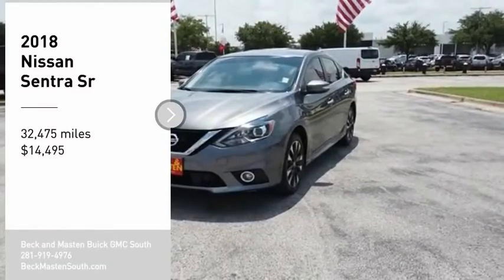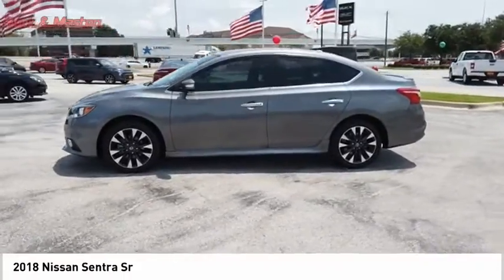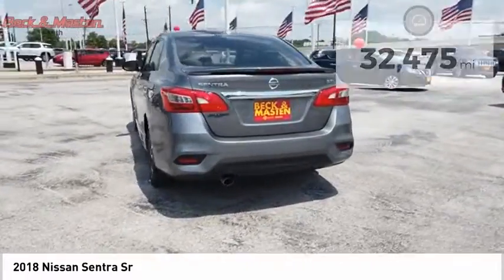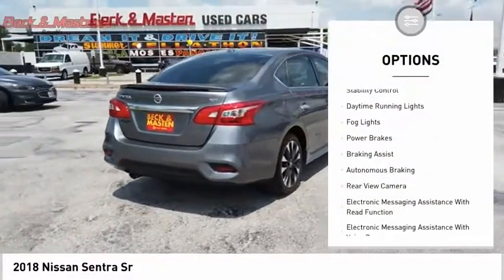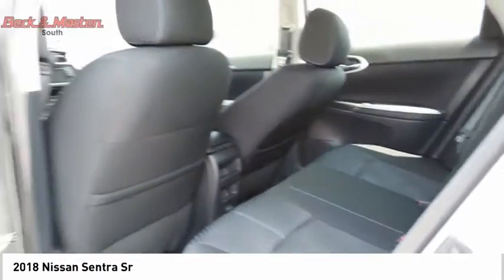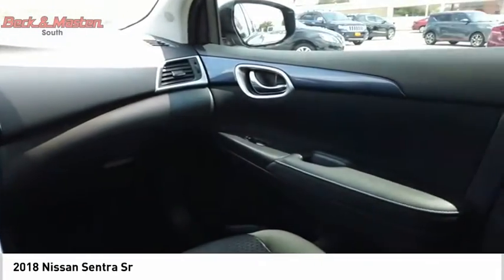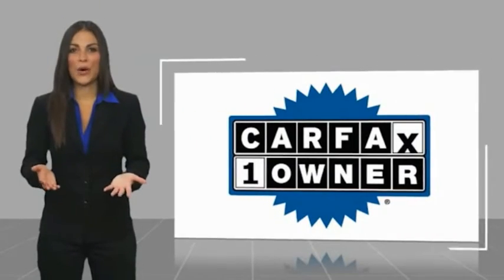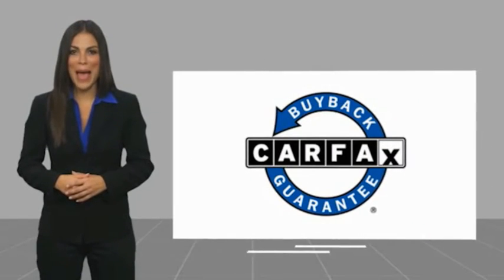2018 Nissan Sentra P10296A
2018 Nissan Sentra Sr

This 2018 Nissan Sentra Sr is a great option for folks looking for top features like a push button start, backup camera, braking assist, dual climate control, stability control, traction control, anti-lock brakes, dual airbags, side air bag system, and digital display.  We're offering a great deal on this one at $14,495.  Don't skimp on safety. Rest easy with a 4 out of 5 star crash test rating.  Flaunting a dazzling gray exterior and a charcoal interior.  Want to learn more? Call today for more information.